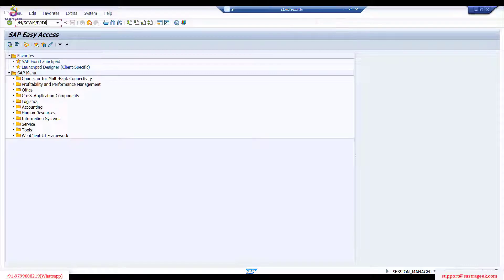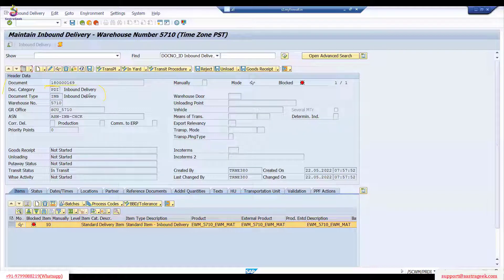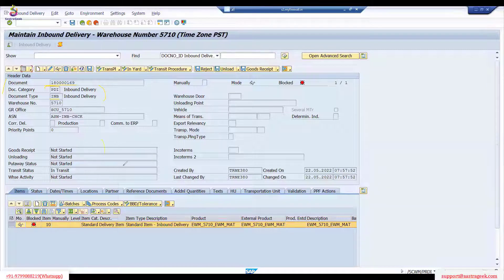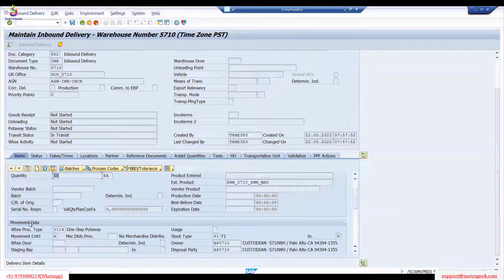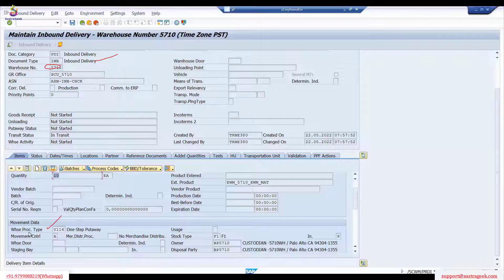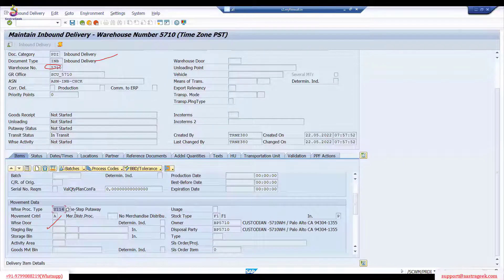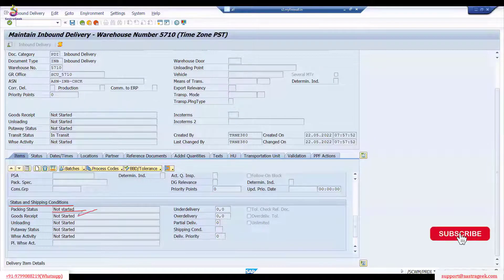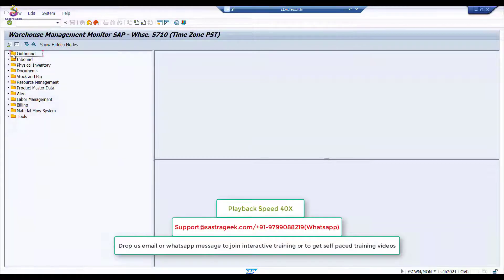EWM ERP EWM mapping documents || SAP EWM by Mr. Naidu